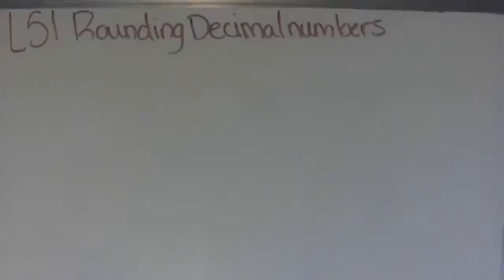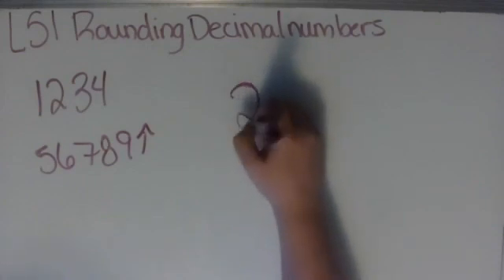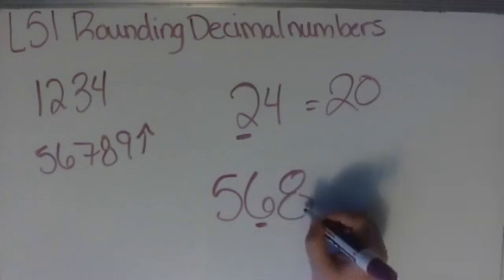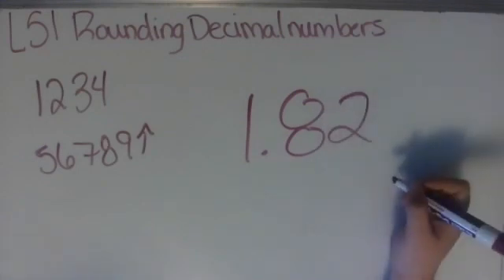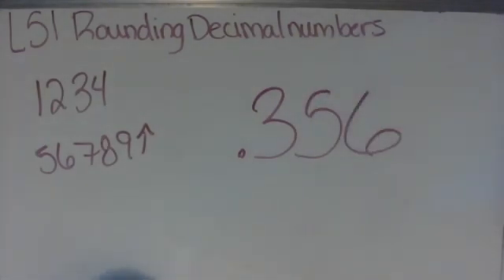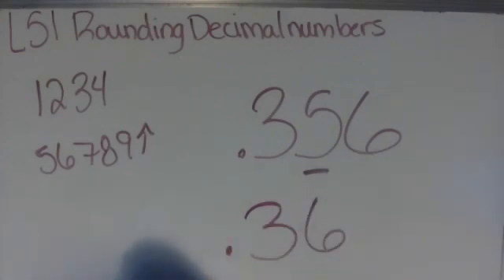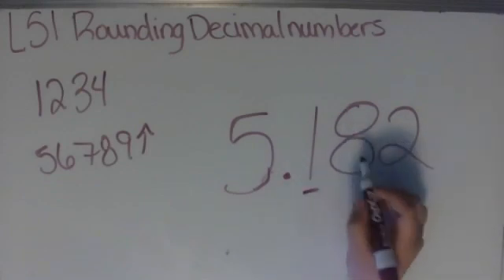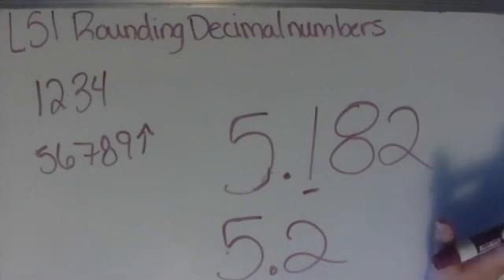Course 1 Lesson 51. Rounding Decimal numbers